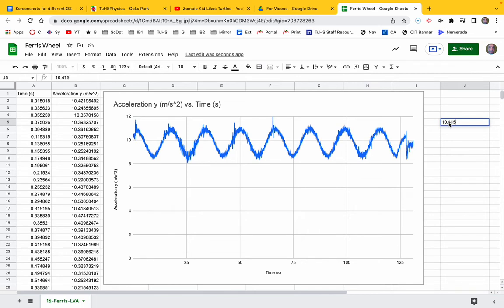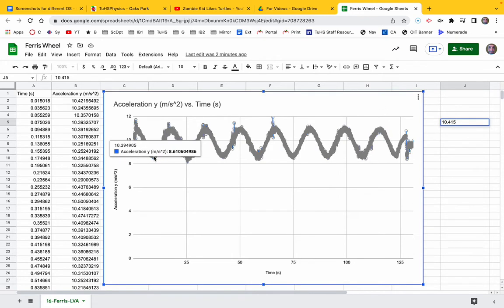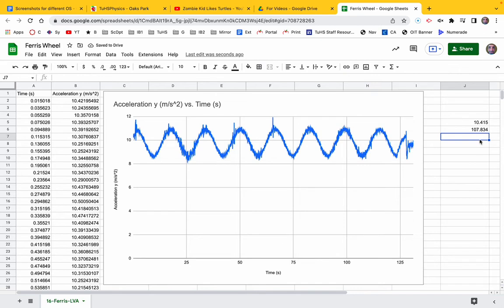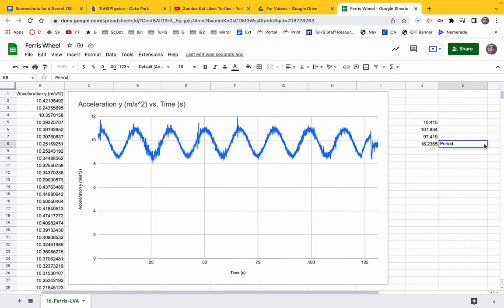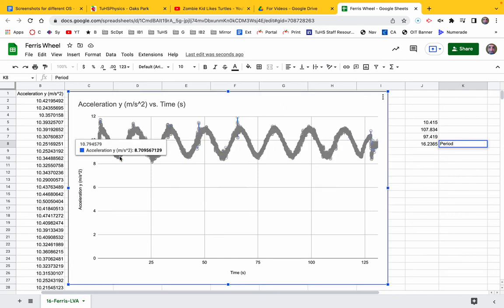HTPOP 2 Finding the Period from Your Data